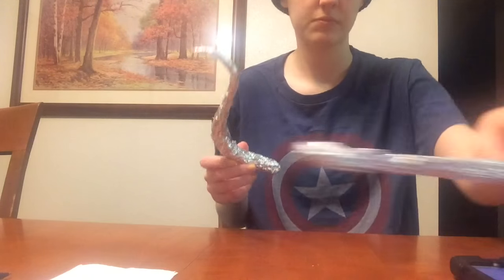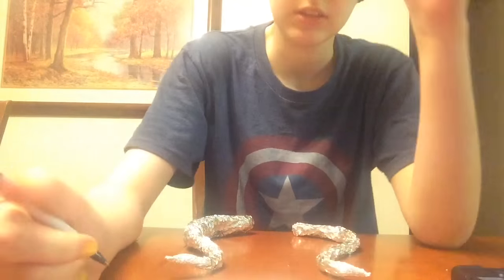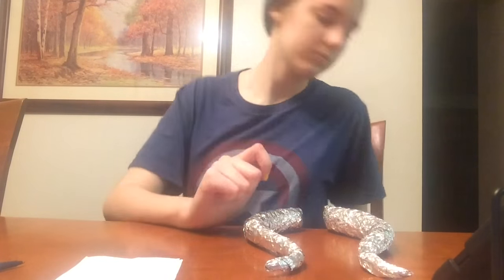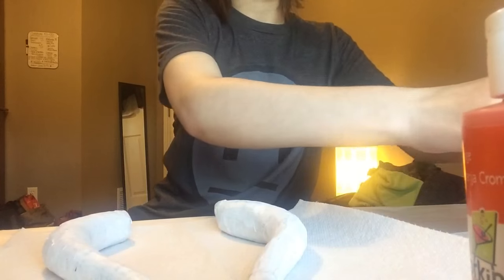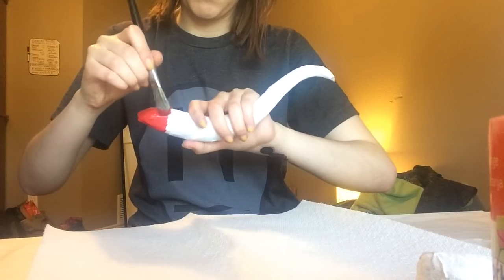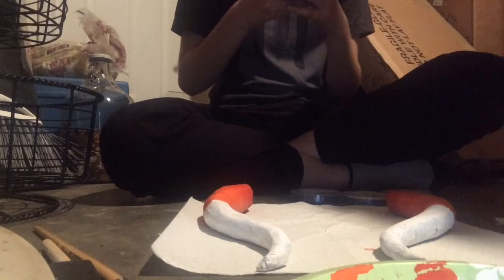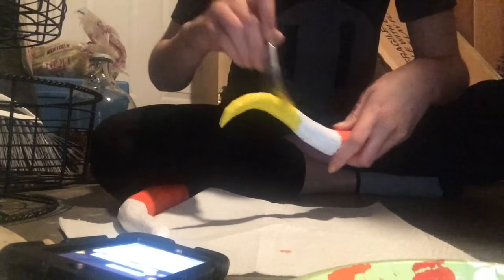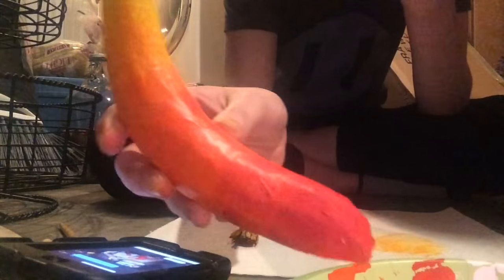♑️ How to make Papier Mâché Troll Horns ♑️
In this video I'll be showing you how I made my Papier Mâché Gamzee horns!
They are VERY lightweight, and quite durable. I would say this is a very fast and easy way to make troll horns.

Items you will need:
- Aluminum/tin foil
- masking tape
- newspaper strips
- glue/papier mâché solution
- white, yellow, orange, and red (or any color of your choosing) acrylic paint
- paintbrush

~Greyne

Cosplay Amino: @The Smuppeteers
Greyne's Cosplay Amino: @planetaryTaurean
Greyne's tumblr: @magicalpunkcheesecake
Greyne's deviantart: @GreyneArt